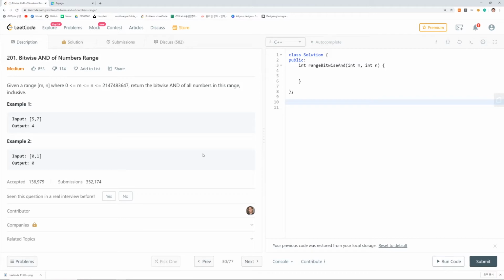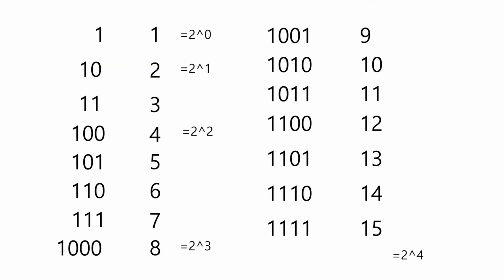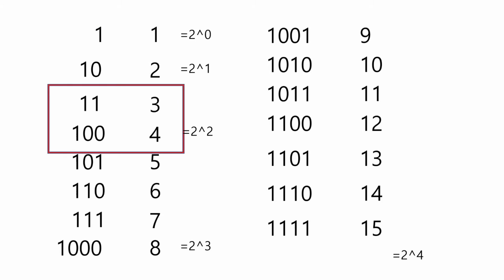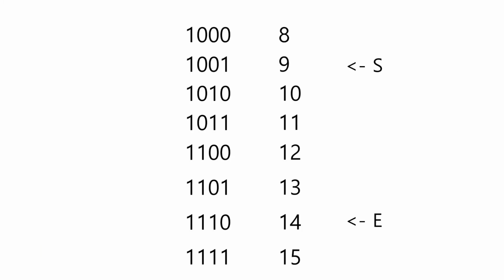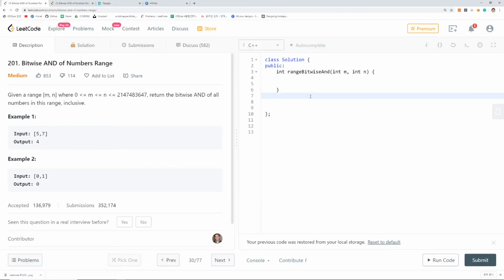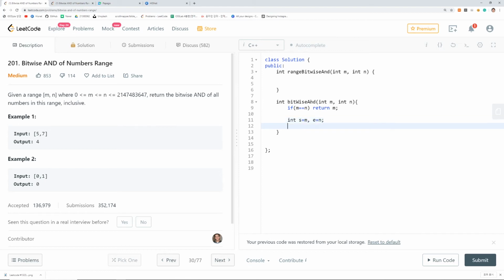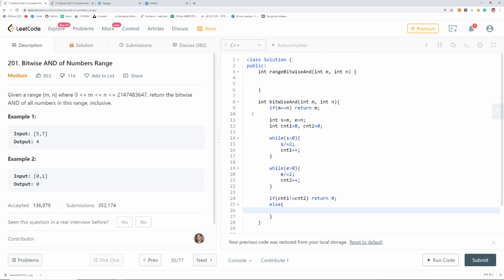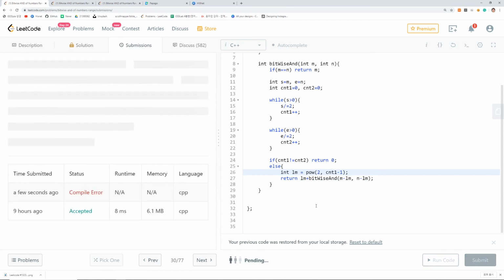[Leetcode Problem]#201. Bitwise AND of Numbers Range